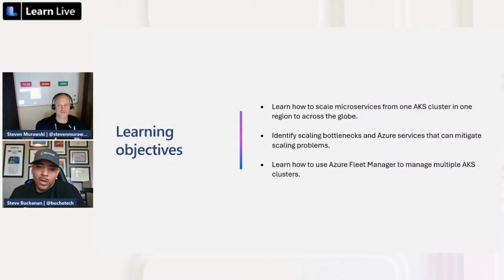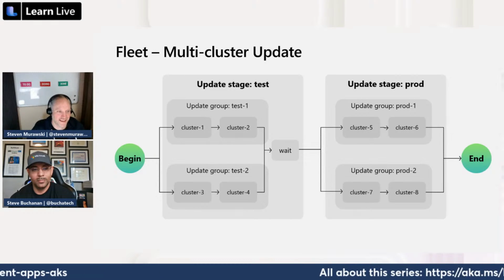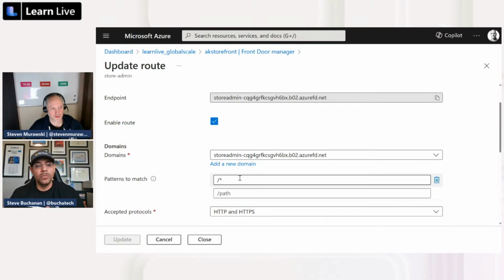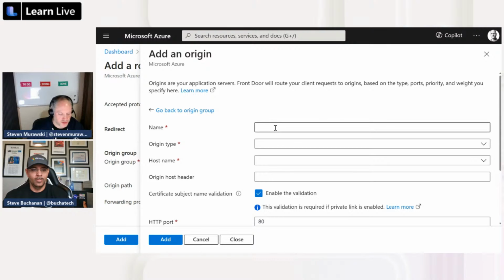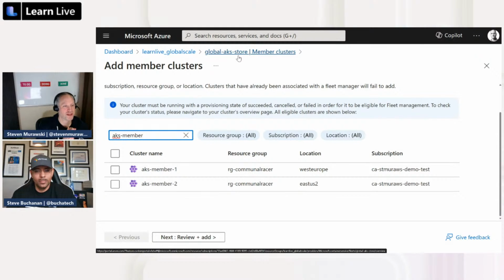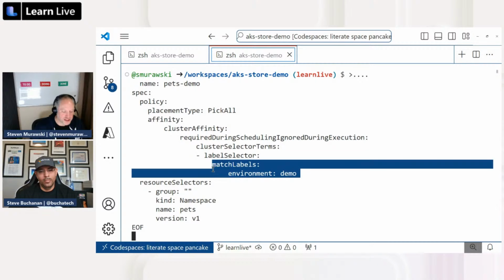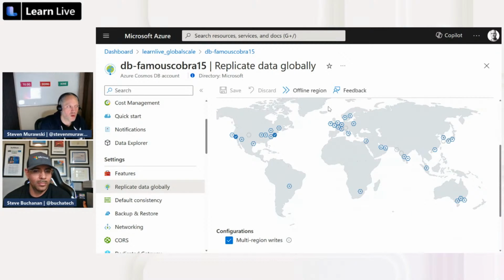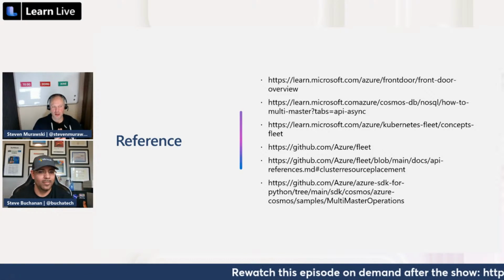Learn Live: Taking Your Intelligent App Global with AKS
In this session, we will walk through improving our understanding of how our intelligent apps are performing using the Azure Monitor Managed Service for Prometheus and Azure Managed Grafana. Additionally, we will improve our understanding of what our services cost, allowing us to find optimization opportunities, improve anomaly detection, and generally build a better understanding of how our services work together, all using the AKS Cost Analysis add-on.

Learning objectives

- Learn how to use Prometheus-style metrics with Azure Monitor.
- Learn how to visualize application and infrastructure state with Azure Managed Grafana.
- Learn how to use the AKS Cost Analysis add-on to monitor the different aspects of your AKS environment.

Chapters
00:00 - Introduction
01:43 - Learning objectives
03:15 - Bring your endpoints closer with Azure Front Door
08:16 - Bring your compute closer with AKS Fleet Manager
13:17 - Bring your data closer with CosmosDB
16:09 - Demo
1:14:54 - Summary and resources

Presenters

Steven Murawski
Principal Cloud Advocate
Microsoft

Kaysie Yu
Product Manager
Microsoft

Moderators

Paul Yu
Senior Cloud Advocate
Microsoft